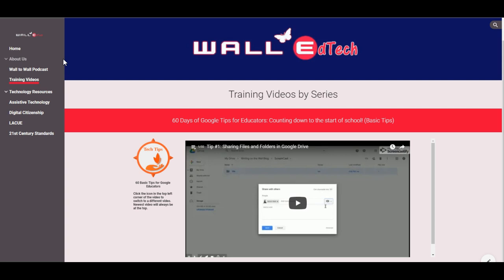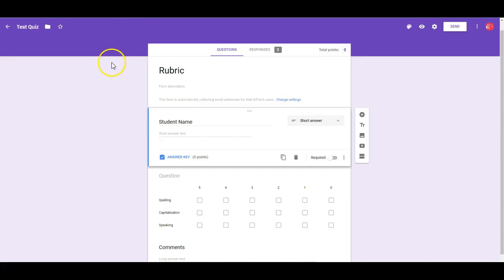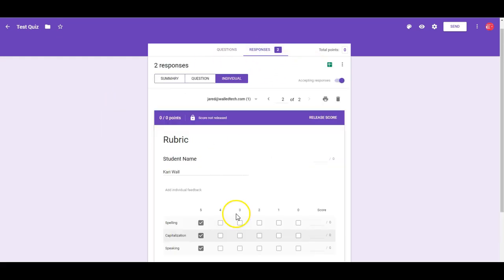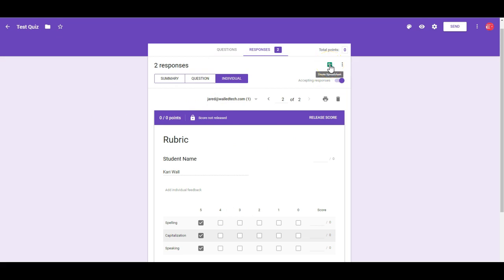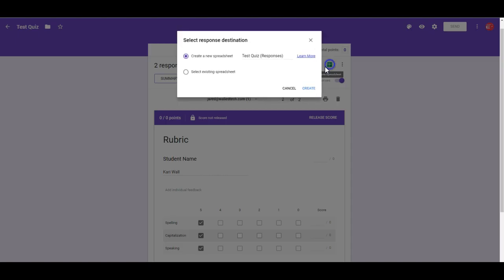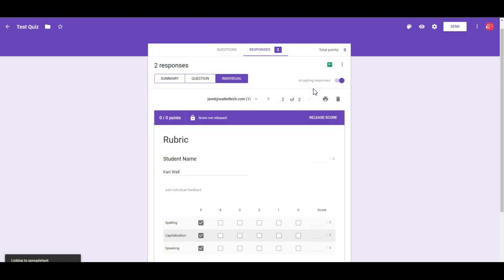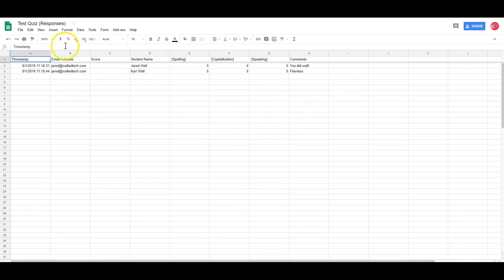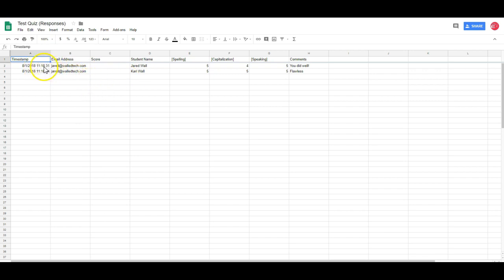Tip #36: Saving Google Form Responses in Google Sheets